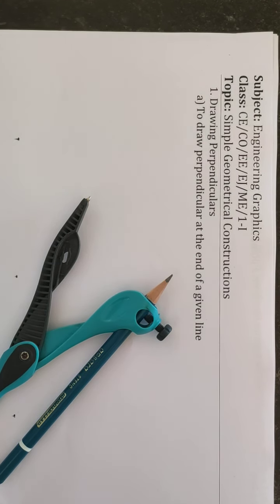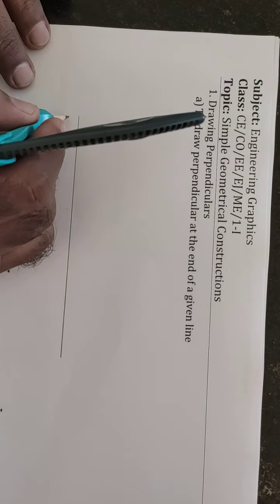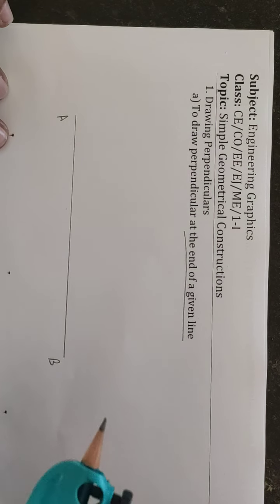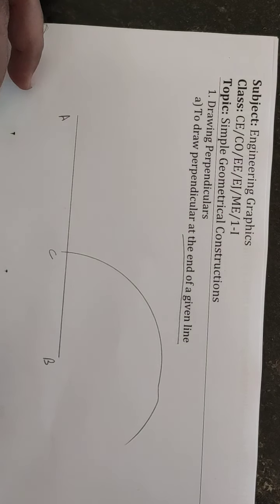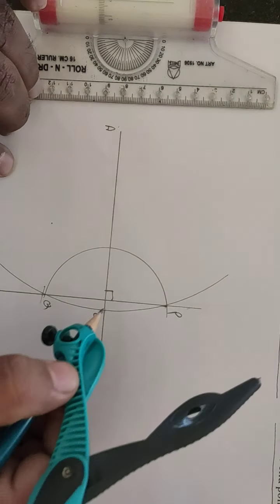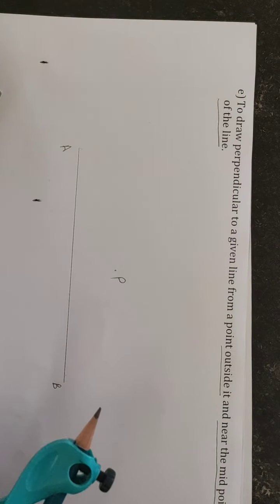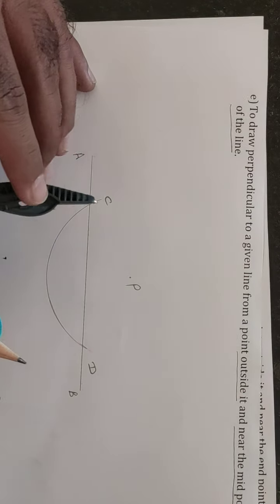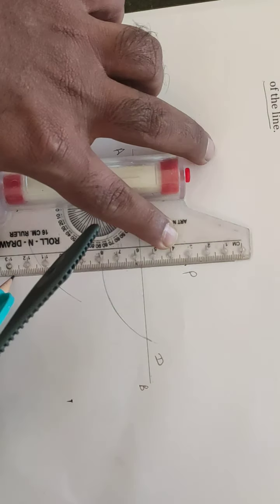AdsulPolytechnic_MECHANICAL_1I_EGG_LEC_01_Simple Geometrical construction